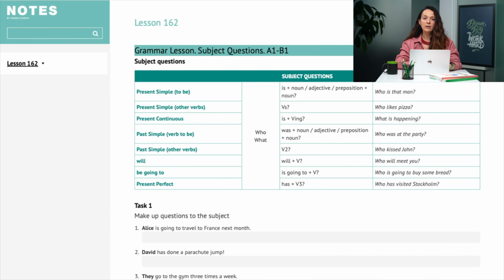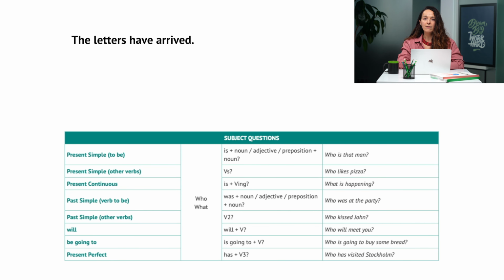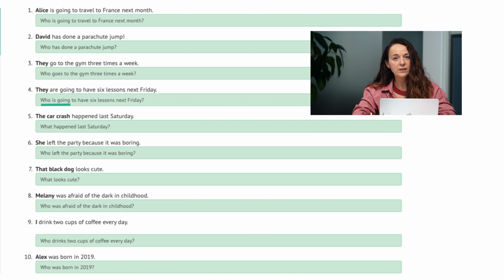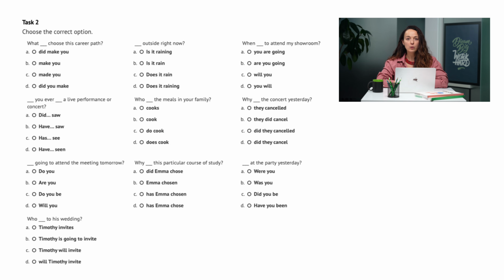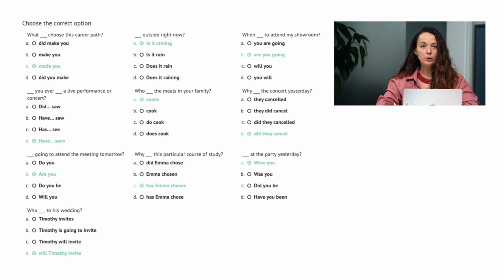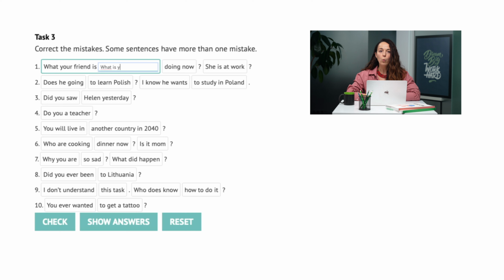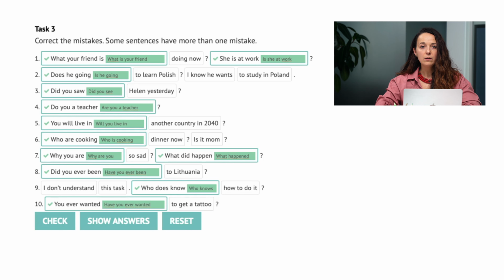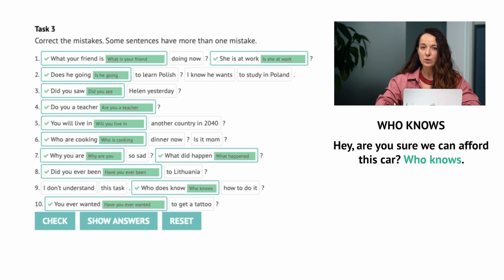Subject Questions - Питання до підмета | Безкоштовний урок англійської мови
В новому безкоштовному уроці з англійської мови наша викладачка Green Forest Оля Янкова відповість на всі ваші питання про питання до підмета - Subject Questions.

Це відео допоможе вам вивчити нову тему за допомогою інтерактивної платформи Smarte.

Тема пояснюється англійською мовою, але ви можете увімкнути субтитри і обрати українську.

Щоб придбати доступ до інтрактивного підручника-платформи Notes by Green Forest будь-якого рівня для самостійного вивчення англійської, навчання в групах або індивідуально з викладачем, перейдіть в онлайн-маркет booyya.com

Цей короткий урок є лише невеликим попереднім переглядом веселого та захоплюючого процесу вивчення англійської мови онлайн у групах у Грін Форест. Детальніше за посиланням

Green Forest - найбільша мережа шкіл англійської мови в Україні. Щороку більше 20000 студентів вивчають англійську Онлайн та Офлайн в Green Forest.

► Онлайн-тест та запис на перший безкоштовний урок англійської у Green Forest